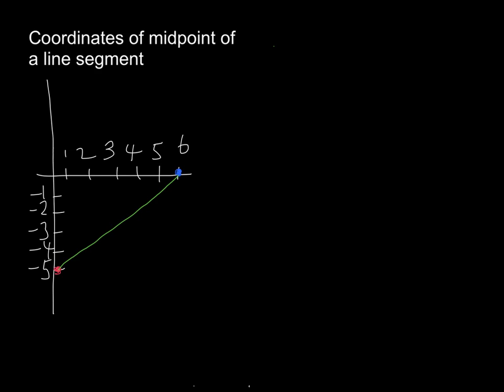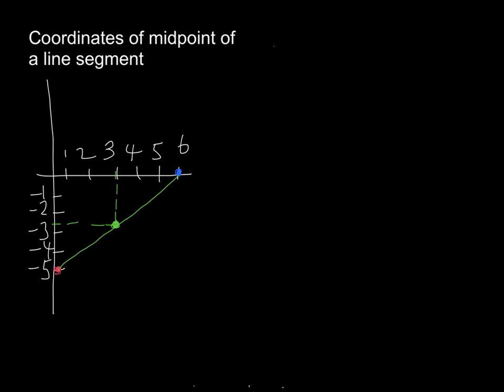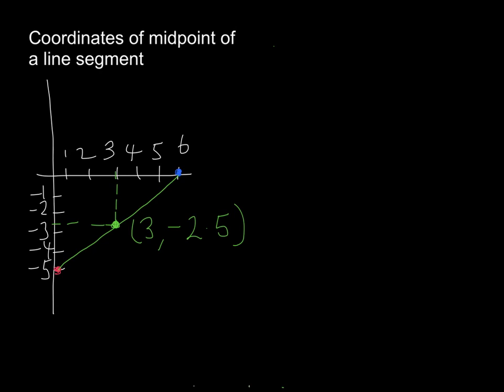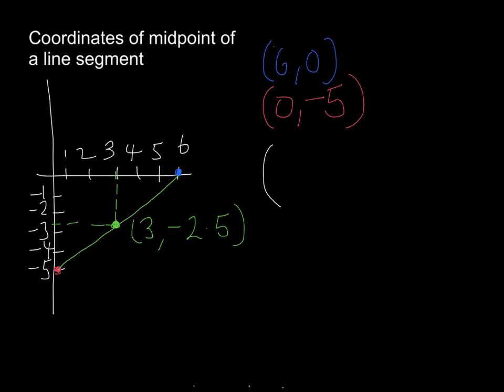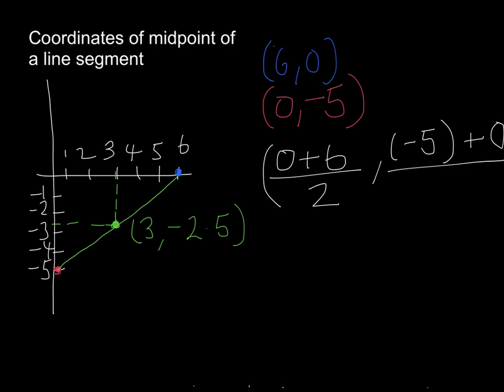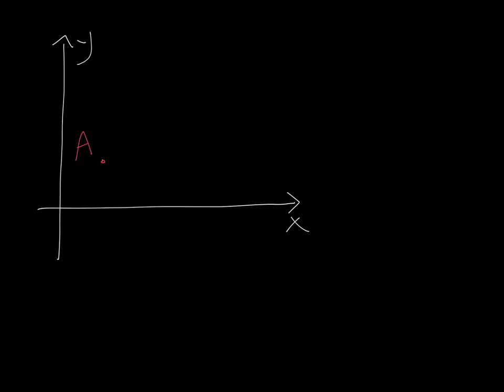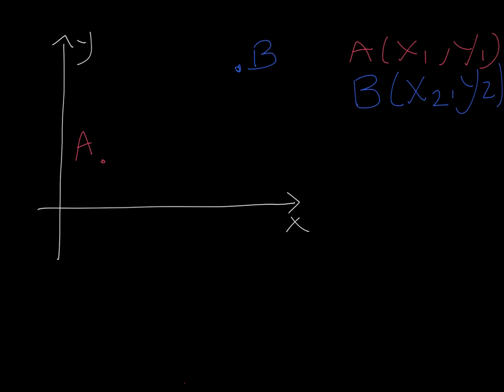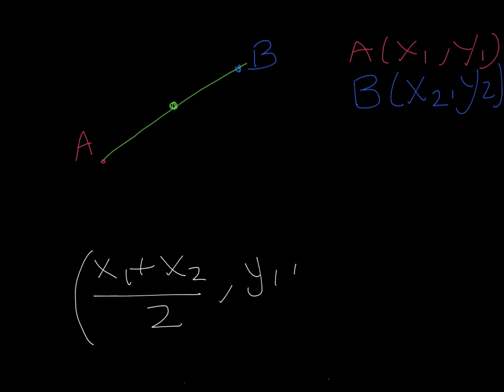Mid point of line segment